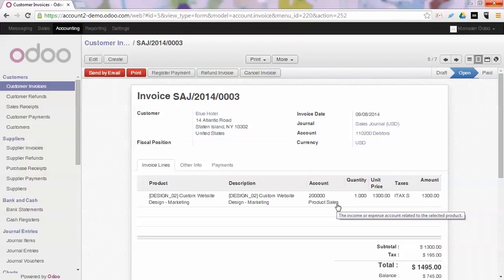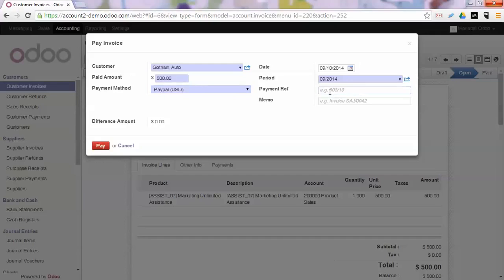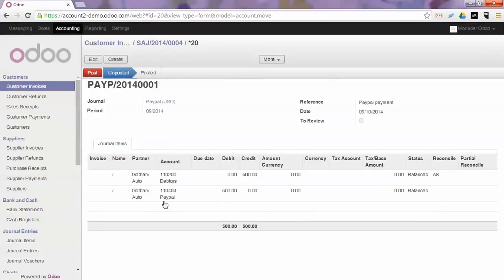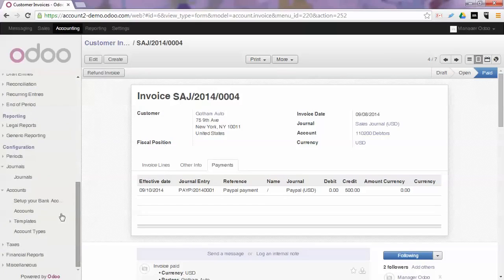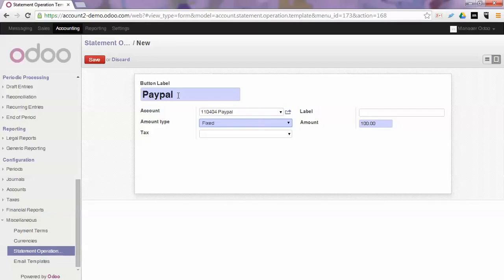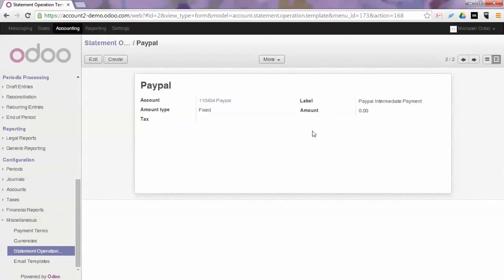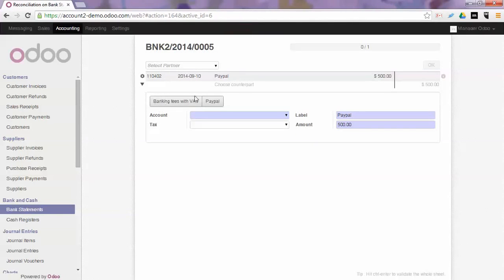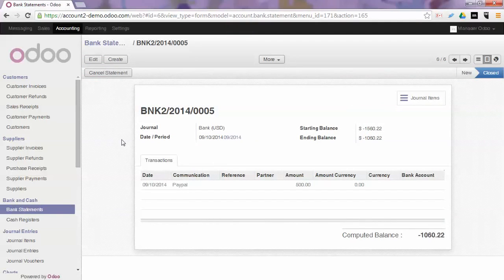Odoo Accounting 7.3 Payments with Checks or Online Methods - Thanh toán bằng séc hoặc trực tuyến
You have the ability to reconcile other accounts than receivable and payable ones. For accounts you need to reconcile - without adding a partner in the bank statement - you just have to tick Allow Reconciliation for the account concerned (in Accounting → Configuration → Accounts → Accounts).

Skype: nguyenvinh_it